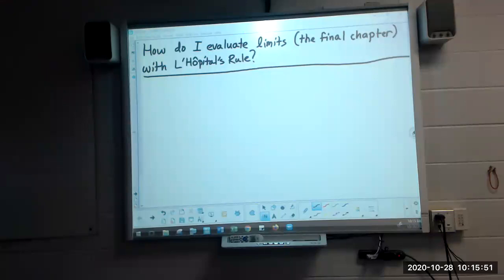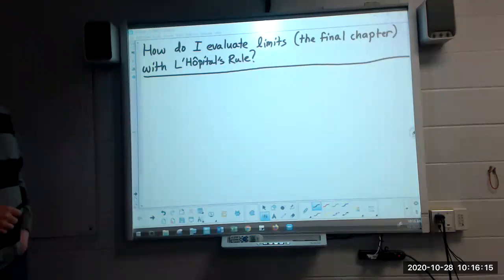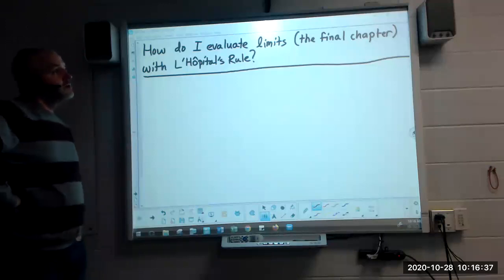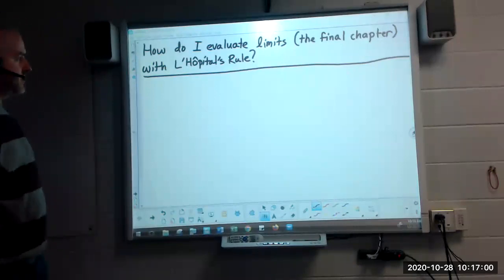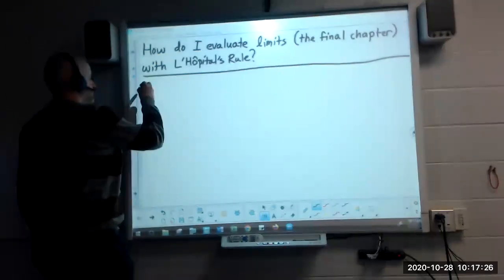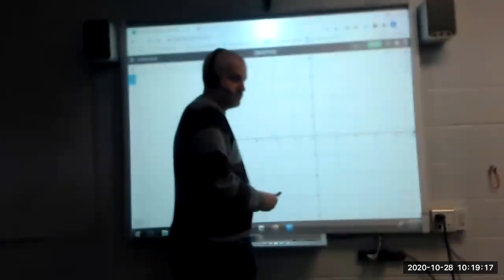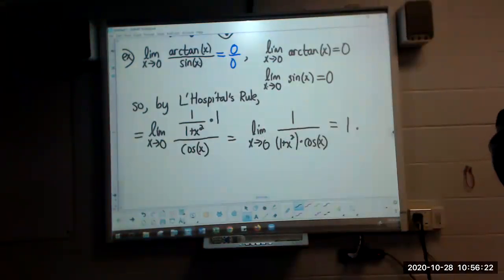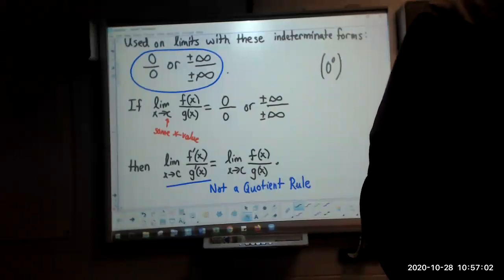AP Calc U4 L'Hopital's Rule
This is a Zoom recording, so it moves slowly.

The fourth example has a mistake in it;  e^x/x is undefined, not 0/0.  Since e^x/(6x) is positive when approaching zero from the right, the value of this limit is infinity.